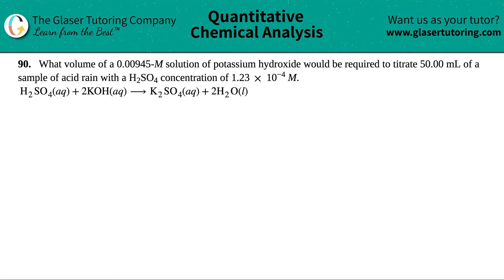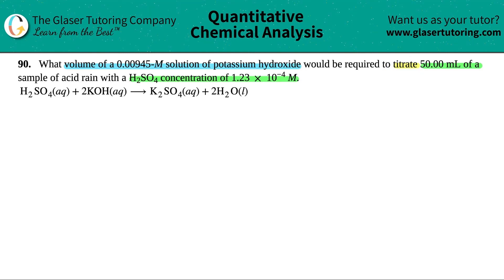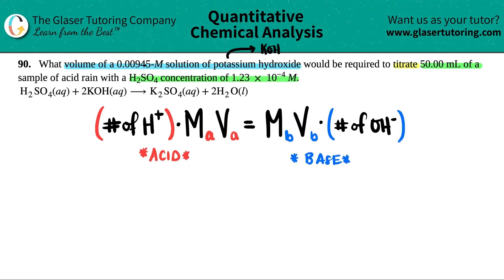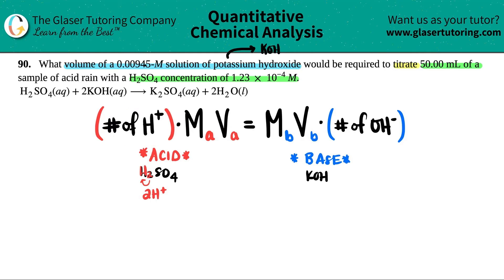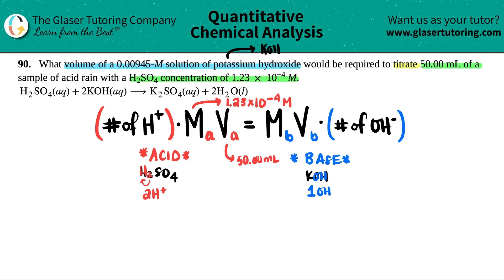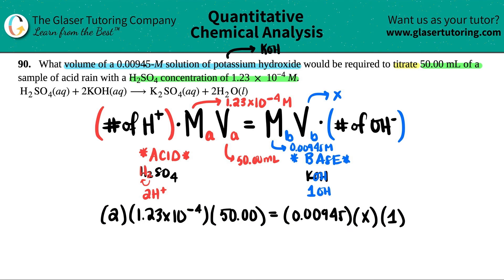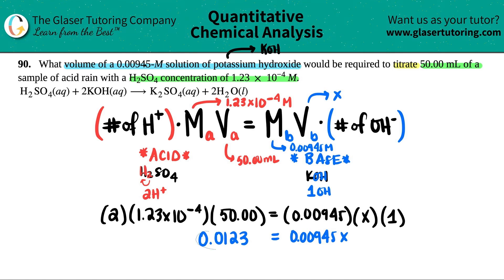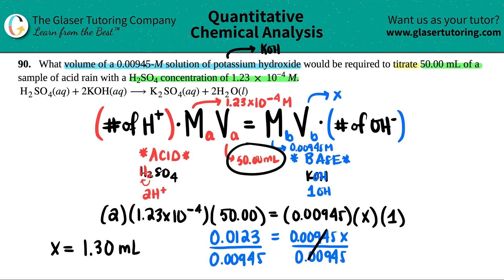4.90 | What volume of a 0.00945-M solution of potassium hydroxide would be required to titrate 50.00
What volume of a 0.00945-M solution of potassium hydroxide would be required to titrate 50.00 mL of a sample of acid rain with a H2SO4 concentration of 1.23 × 10^−4 M.
H2SO4(aq) + 2KOH(aq) → K2SO4(aq) + 2H2O(l)